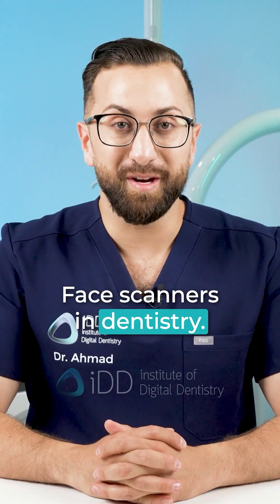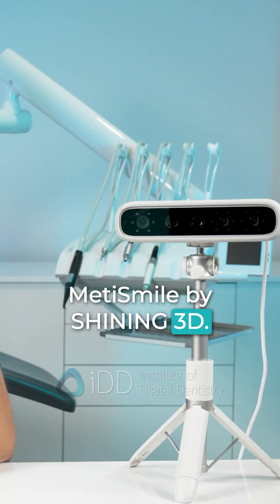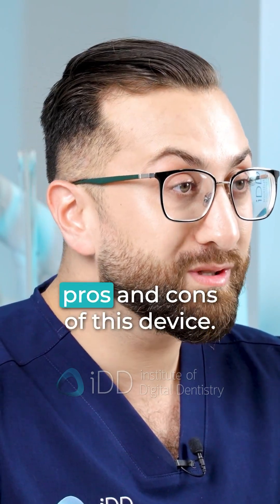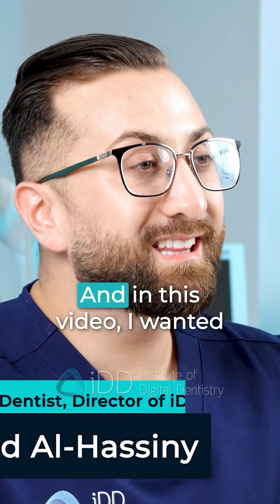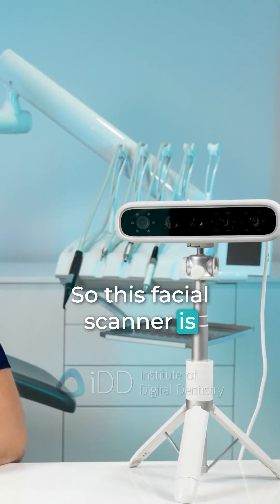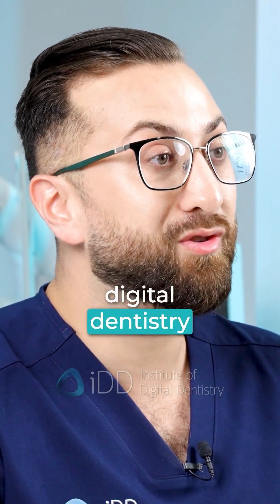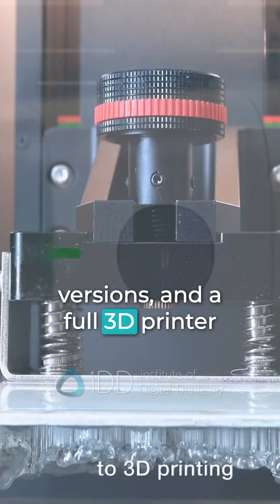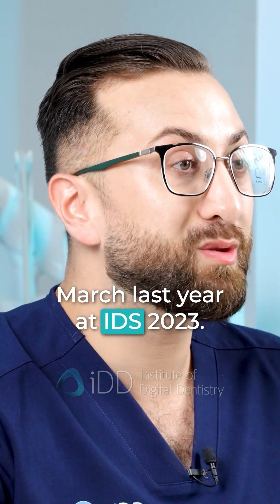Why Facial Scanners Might Change Your Dental Practice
Let's have a look at how facial scanners like the MetiSmile by SHINING 3D are transforming dental practices.

As we dive into the pros and cons of using digital technology in clinics, do you think this could become the new standard?